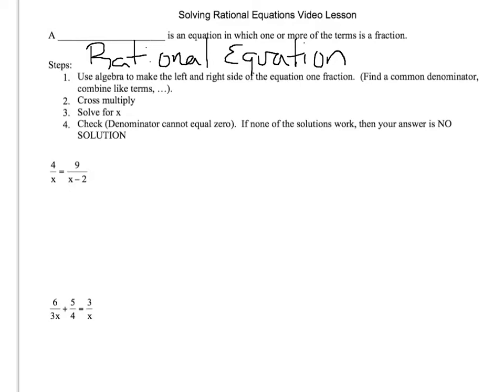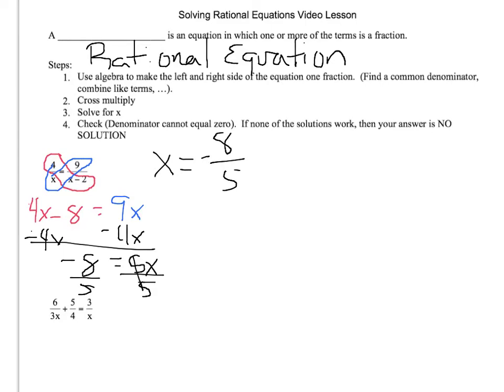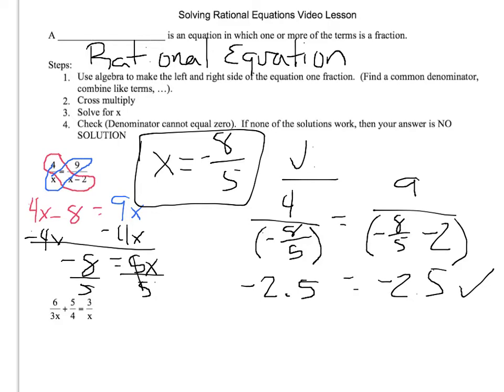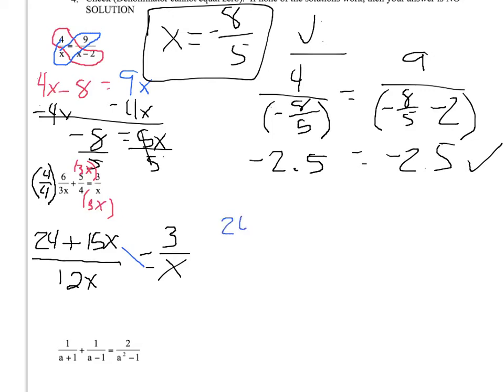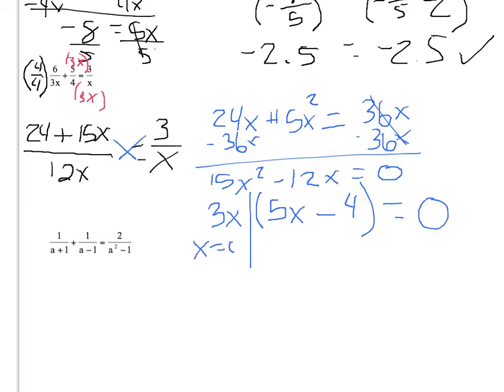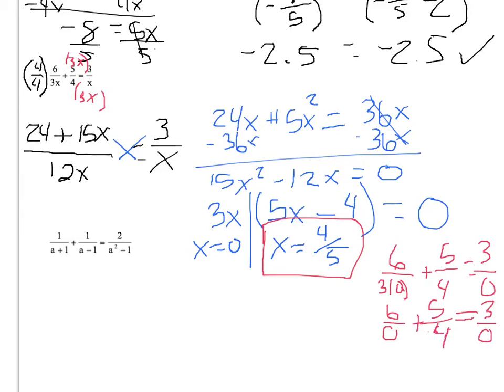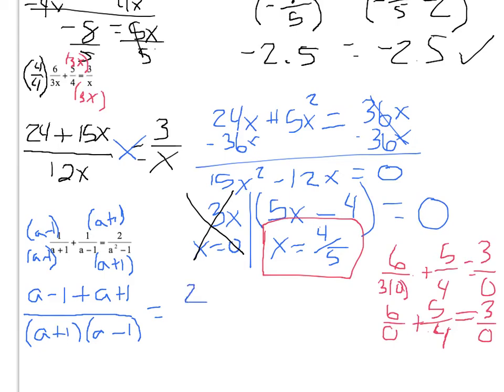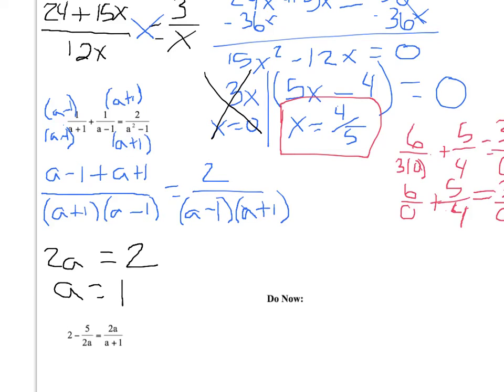solving rational equations